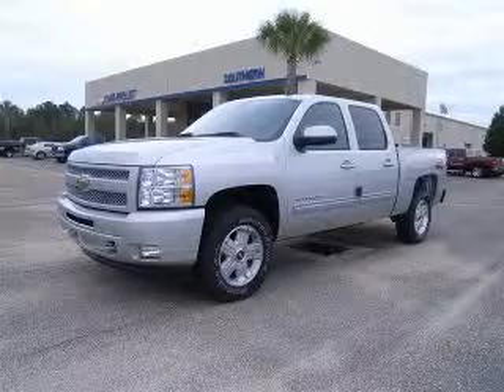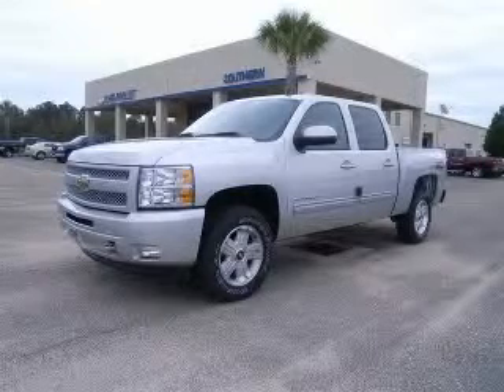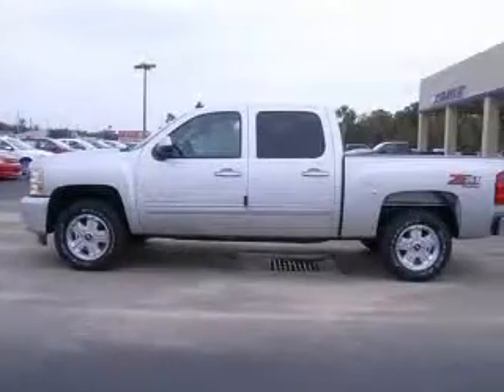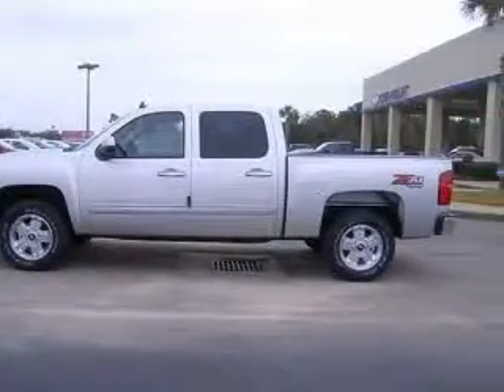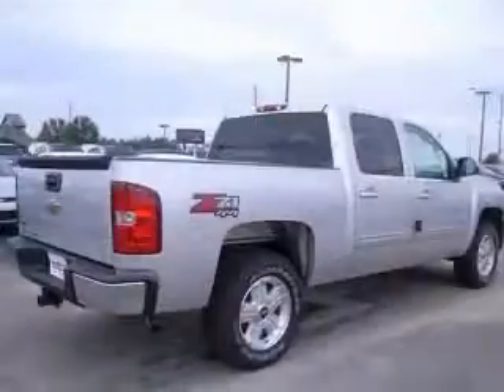2010 Chevrolet Silverado 1500 Foley AL Southern Chevrolet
Southern Chevrolet
2255 South McKenzie Street

2010 Chevrolet Silverado 1500 LT
Engine: 5.3L V8
Trans: Automatic 6-Speed
Color: Sil